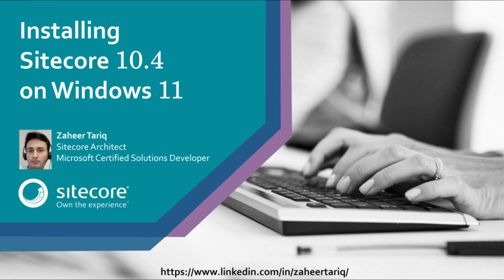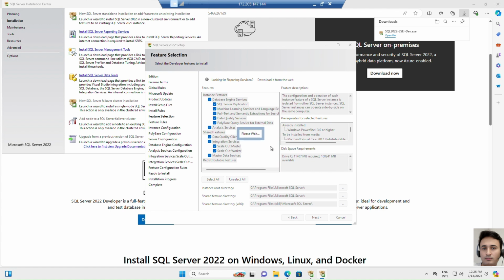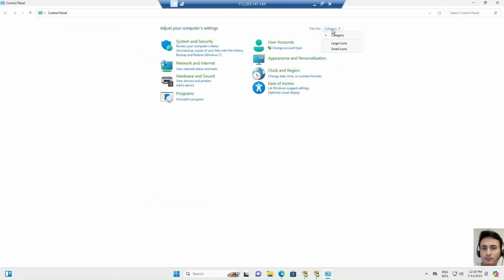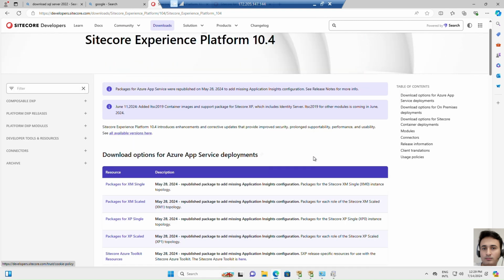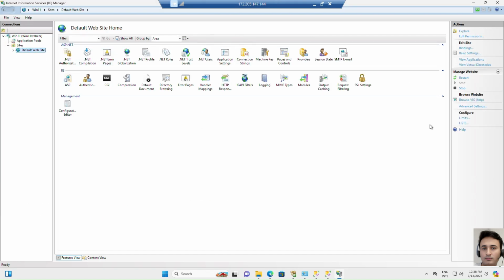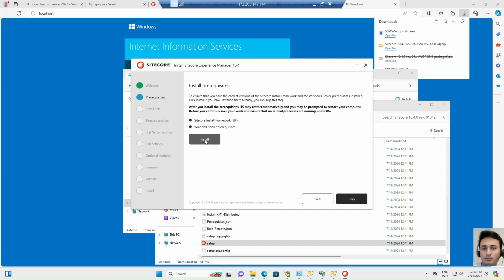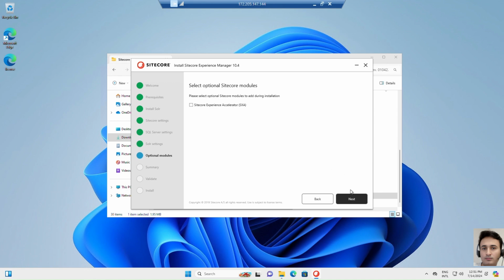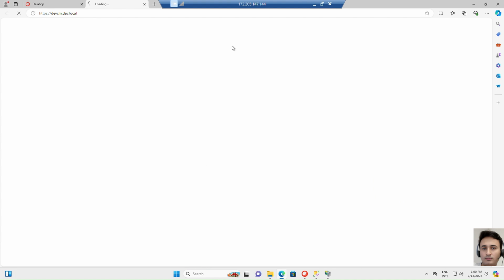Installing Sitecore 10.4 on Windows 11 from Scratch - Step by Step Guide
Welcome to this tutorial on installing Sitecore 10.4 on Windows 11. In this video, we will guide you through the steps to set up Sitecore on Windows 11. By the end, you'll have a working Sitecore instance on your computer, ready for development or testing. Installing Sitecore is the first crucial step towards learning and building powerful, personalized digital experiences. Although the process is straightforward, it can be challenging for beginners if any step is missed. Let's get started!

Please check my blog for more posts related to Sitecore